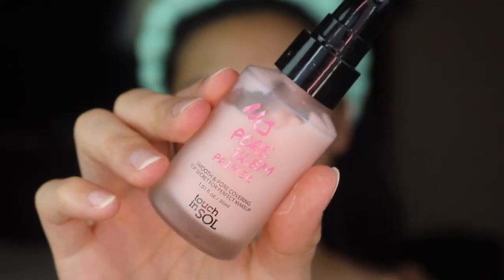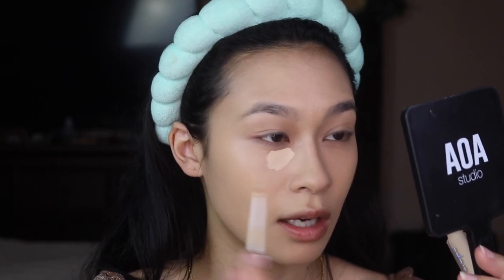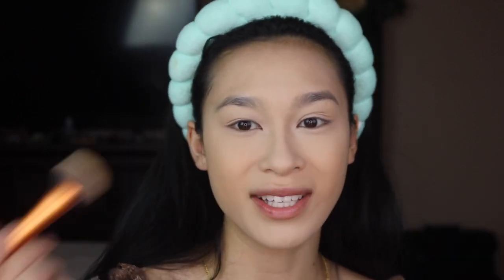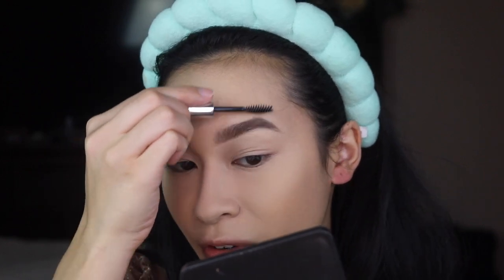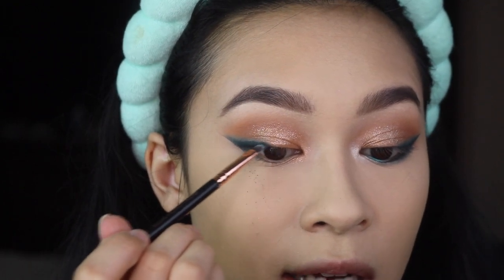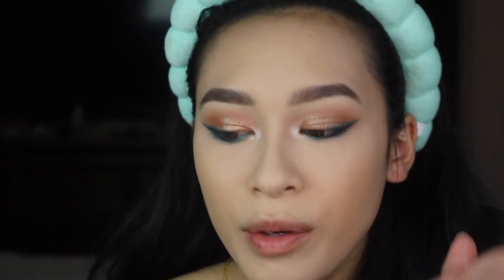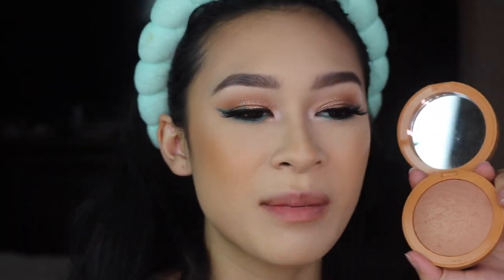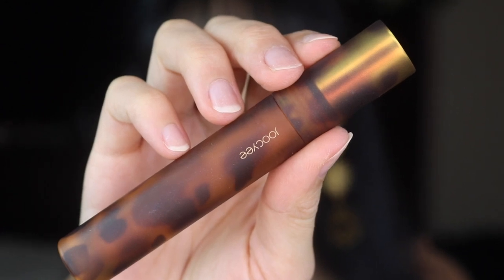FULL FACE OF 2021 MAKEUP FAVORITES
Sending you all love and wishing nothing but positivity and opportunity for 2022! This is going to be an amazing year! If you have a New Year’s resolution, I’d love to hear what it is in the comments.
LOVE YOU
- Beauty By Jasmine Yin is independently owned by Cambodian artist, Jasmine Yin. The handmade press-on nails and accessories are custom made to complement every occasion and can easily be applied within minutes.
✨TIMESTAMPS
00:25 - Intro
00:26 - Complexion pt 1
09:32 - Eye Makeup
25:20 - Complexion pt 2
29:08 - Lip
32:44 - Final Thoughts + Outtro

✨PRODUCTS MENTIONED
Touch in Sol No Poreblem Primer
She Glam 12 Hour Full Coverage Concealer Madeline
Clap o Claps Correction Liquid Concealer 02
Fenty Beauty Pro Filtr Foundation Powder 290
ShopMissa Slim Brow Dark Brown
HoldLive Velvet Honey Eyeshadow
Kaleidos Club Nebula Palette
Dose of Colors Baked Browns Palette
Touch in Sol Metalist Foiled Pigment in Golden Tangerine
ShopMissA Gel Liner in Brown/Black, Wonder Liner, and Artists Eyeliner
Merit Mascara
Kimchi Chic I Went To Venice Bronzer
Em Cosmetics Faded Clementine Blush
Kaleidos Sand Castle Lip Quad
Joocyee V05
Colored Raine Butterscotch Liquid Lipstick

✨BRUSHES USED
Araceli Beauty Sponge
Revolution 160 - under eye powder
Real Techniques Expert Face - all over powder
Kaleidos Futurism - teal brushes for face and eyes
Alter Ego - rose gold/black brushes for face and eyes
Elysium Yori - bronzer

Contacts: Acuvue Oasis
Earrings: Shop Spiritually Free on Etsy
Necklace, Bracelet, and Ring: Gifted from my parents
Top: Shop Q Love (bought it in stores)

▪️FAQ:
📊Business
💻iMovie